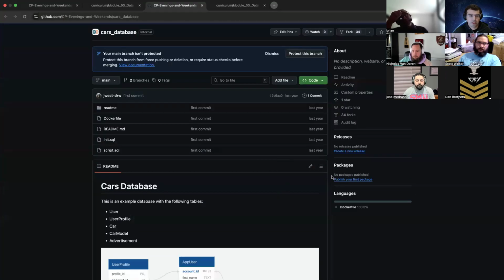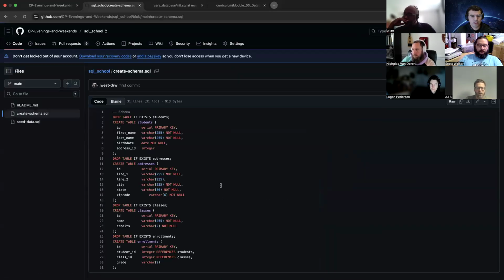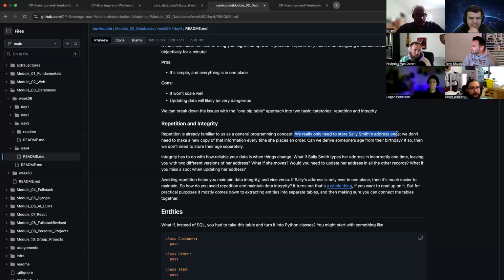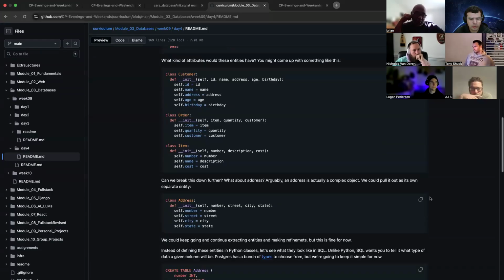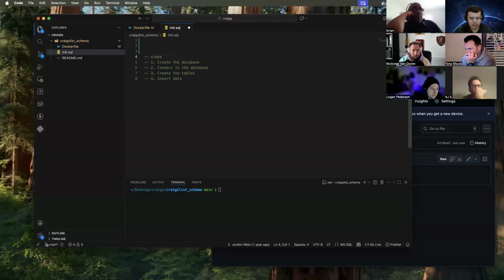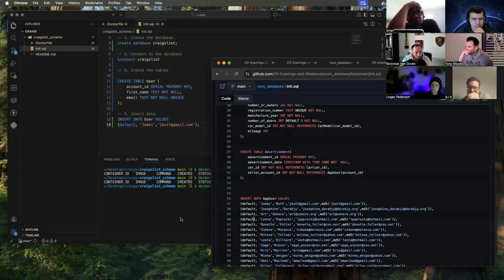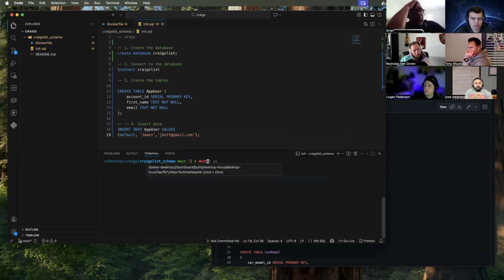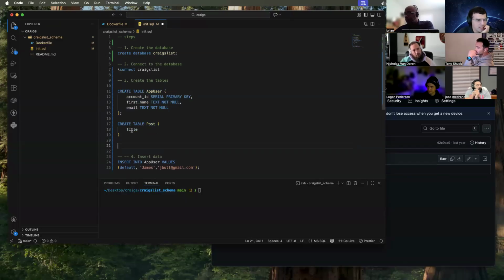W7D4: SQL Schema Design (1 of 2)